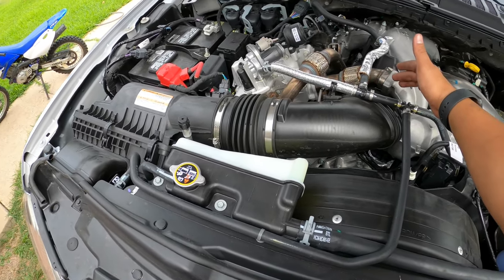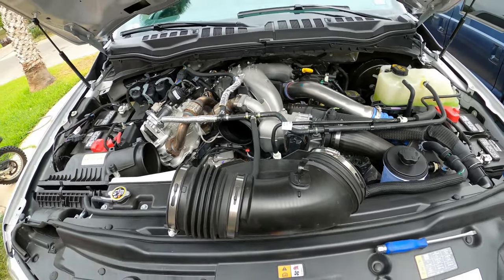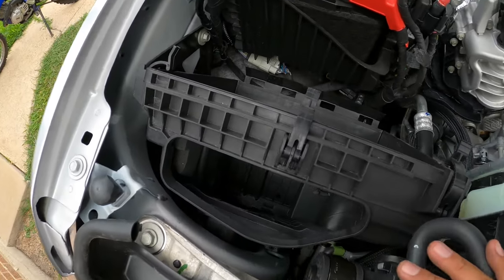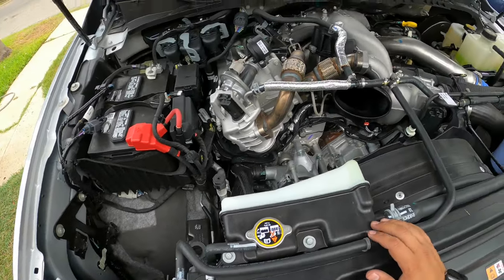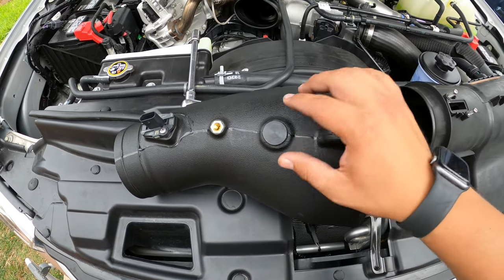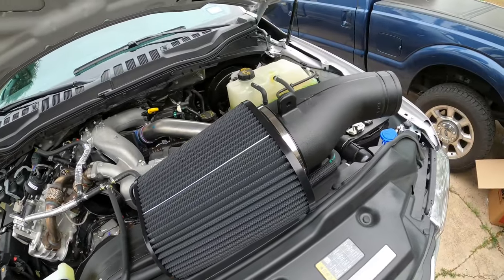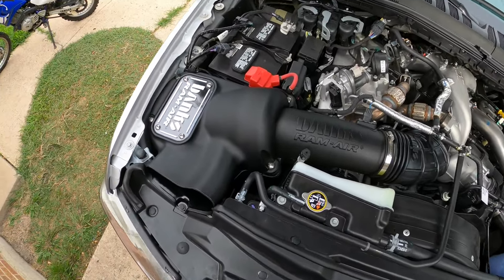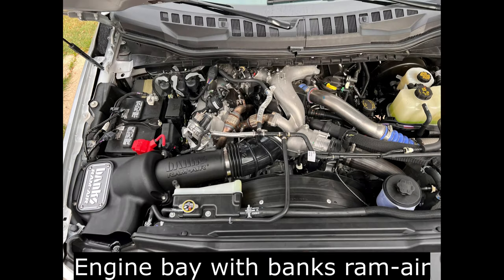Banks Ram-Air Intake Install, Start Up, and Rev on a 2022 Platinum 6.7 Tremor!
Banks Ram-Air intake for the 2022 6.7 Powerstroke! This install was super easy, all of the hardware was quality, and no real issues arose with fitment. The intake was paired with a 5" DPF back exhaust from Banks as well. These two parts were put on a 2022 with less than 700 miles!

After the install of the intake, you can hear the turbo a little more and a turbo shutter when the truck cuts off. In my opinion the truck is able to breathe a little more efficiently and the turbo is able to suck more air due to the slick design of the piping from Banks

There has shown to be a small increase in fuel mileage, but that could be due to the truck breaking in as it did not have very many miles on it before the install.